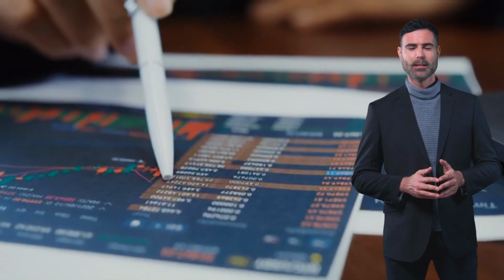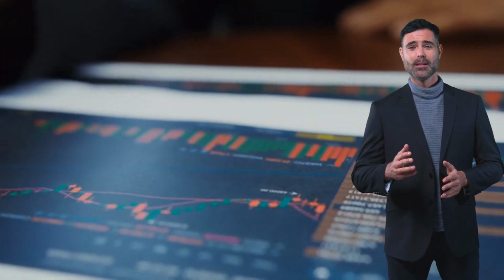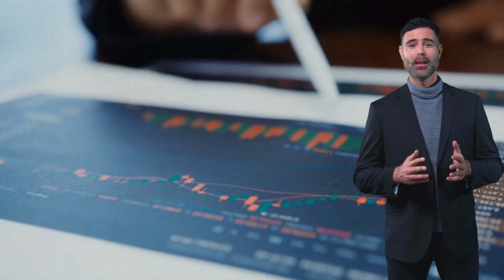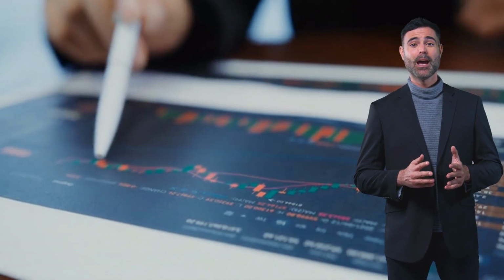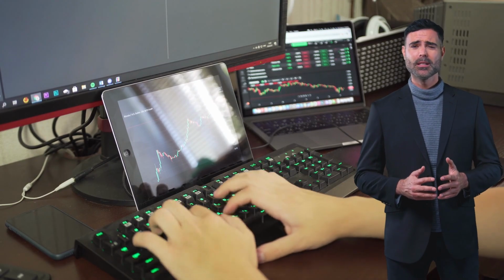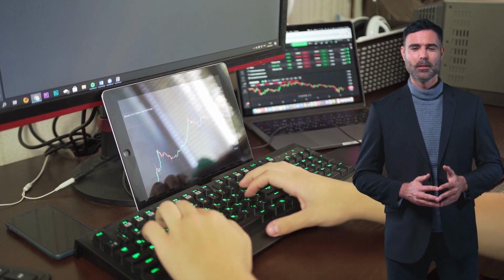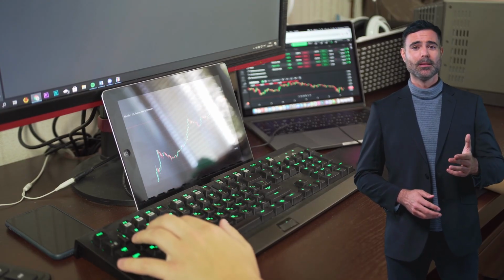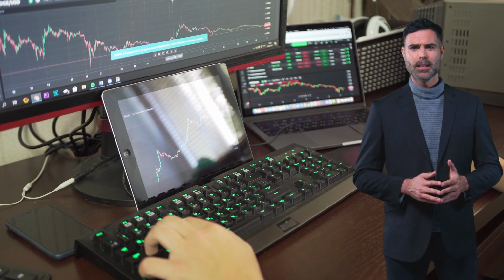Simple Options Trading for Beginners Support & Resistance Trading Strategy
Are you ready to start trading options the right way?

In this beginner-friendly guide to options trading and technical analysis, you’ll learn how to read charts, identify market trends, and spot high-probability patterns like Double Tops, Double Bottoms, and Head & Shoulders. We break down support and resistance, volume confirmation, RSI, EMA vs MA crossovers, and breakout strategies — all in simple, practical language.

This video walks you through:

✔ What technical analysis really is
✔ How to identify uptrends, downtrends, and sideways markets
✔ How to trade chart patterns using CALLs and PUTs
✔ How to confirm breakouts with volume
✔ A simple pre-trade checklist for beginners
✔ The most common options trading mistakes to avoid

If you’ve been confused by charts, indicators, or complex trading strategies — this will simplify everything. Technical analysis is not about predicting the future. It’s about stacking probabilities and managing risk.

Whether you're new to stock trading, options trading, or technical analysis, this guide gives you a structured foundation to build confidence and discipline.

📌 Watch until the end for the biggest beginner mistake that destroys trading accounts.

📌 ABOUT THIS VIDEO (Keyword-Optimized Version)

In this options trading for beginners tutorial, you’ll learn technical analysis for options trading, how to read stock charts, how to identify market trends, how to trade support and resistance, how to trade breakouts, how to use RSI and moving averages, and how to avoid common beginner trading mistakes in options trading and stock market trading.

Welcome to this beginner’s guide to options trading and technical analysis.

Let’s simplify this.

Technical analysis is the study of price movement and market behavior. Instead of focusing on company financials, we analyze charts to understand supply, demand, and trader psychology.

The goal is not to predict the future perfectly.

The goal is to identify repeatable patterns that improve decision-making.

Because no strategy guarantees outcomes.

It’s about probabilities — and risk management.

First, you need to understand market trends.

An upward trend forms higher highs and higher lows.

A downward trend forms lower highs and lower lows.

Sideways markets move within a range without clear direction.

Always ask yourself:
What is the overall trend?

Now let’s talk about chart patterns.

Double Top:
The stock tries twice to go higher but fails. This is typically bearish.
You wait for price to decline from the second peak — then consider a PUT option.

Double Bottom:
The stock tries twice to go lower but holds support.
When price begins rising from the second bottom — consider a CALL option.

Next — the Head and Shoulders pattern.

It looks like a left shoulder, a higher head, and a right shoulder.
When the neckline breaks — it signals a potential reversal downward.

This is a strong reversal pattern.

Now let’s cover support and resistance.

Support is like a floor.
It’s where buyers step in.

Resistance is like a ceiling.
It’s where sellers take control.

Price often “bounces” between these levels — until a breakout happens.

A breakout occurs when price breaks through support or resistance.

And here’s the key:

Breakouts with high trading volume are more reliable.

Volume confirms strength.

Low volume means weak conviction.

Now let’s talk indicators.

RSI:
Above 70 = overbought.
Below 30 = oversold.

Moving averages:
If the 9-day EMA is above the 50-day moving average — that’s bullish.
If it’s below — that’s bearish.

Before every trade, ask yourself:

What’s the trend?
Where is support and resistance?
Do I see a valid pattern?
Is volume confirming?
Are indicators aligned?

Now let’s talk about common beginner mistakes.

Mistake number one:
Forcing patterns that aren’t really there.

Mistake number two:
Ignoring the trend.
The trend is your friend.

Mistake number three:
Trading without confirmation.
Wait for the breakout.

Mistake number four:
No risk management.
Always use stop losses.

And mistake number five:
Overcomplicating everything.
Master the basics first.

Options trading doesn’t require 20 indicators.

It requires discipline.